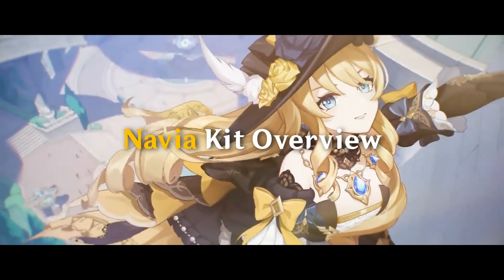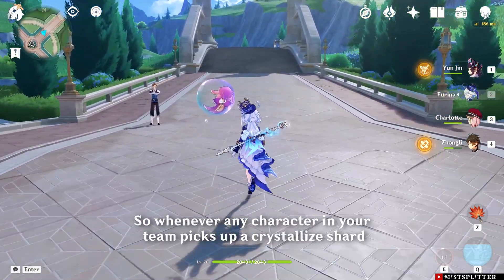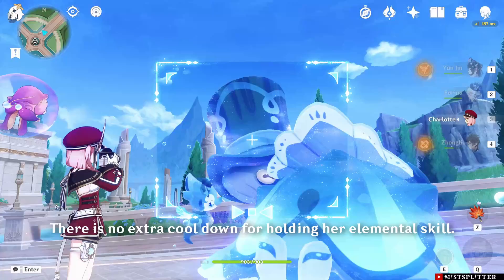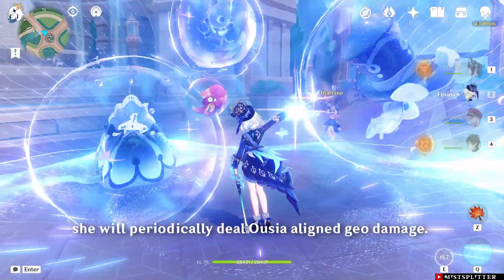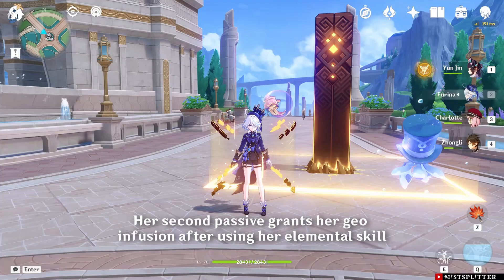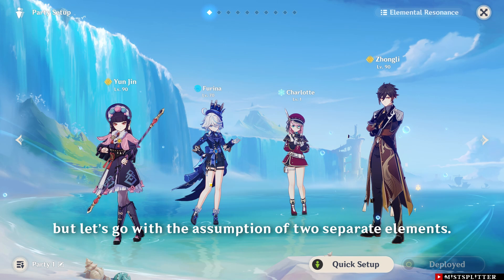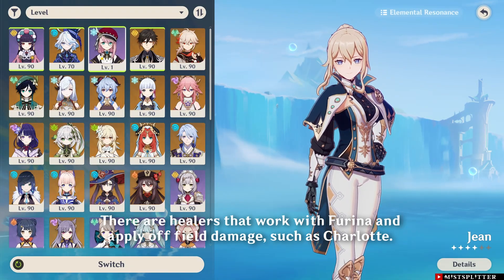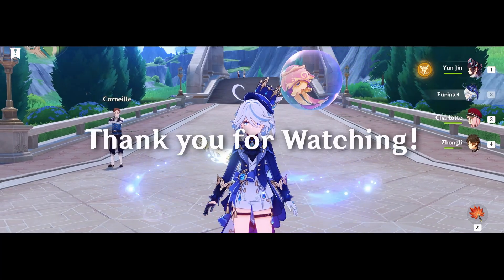Navia Pre-Release – Kit Overview & First Impressions | Genshin Impact 4.3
Navia’s kit is here, in this video I will explain what she does and  give my first impressions regarding her kit, teams, possible weapons and artifacts. Please wait for build guide coming soon, but until then I hope this video helps you to better understand Navia.

Timestamps:
00:00 Introduction
00:28 Elemental Skill
01:12 Possible Rotation
01:42 Elemental Burst
02:12 Passives
02:33 Possible Teammates